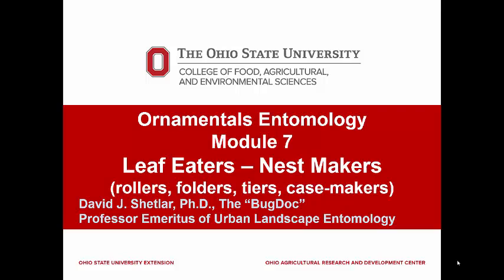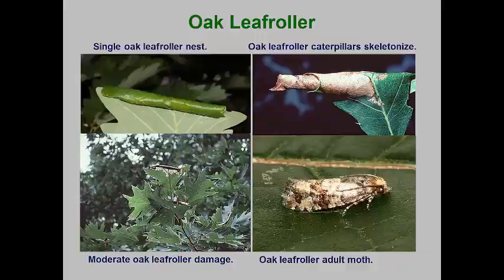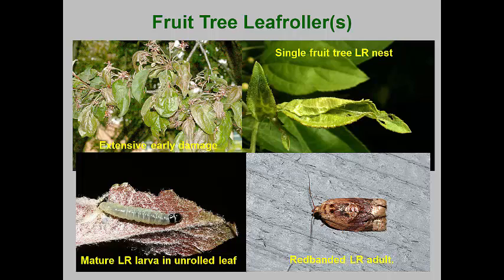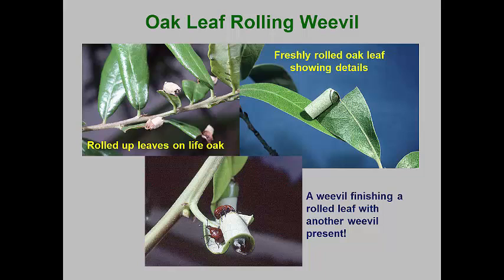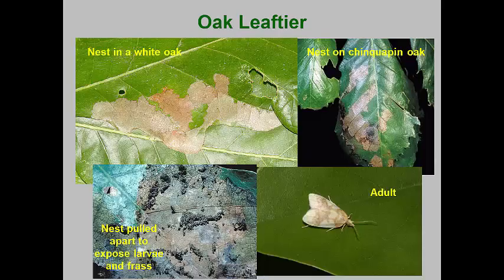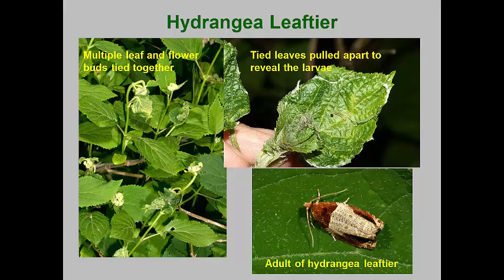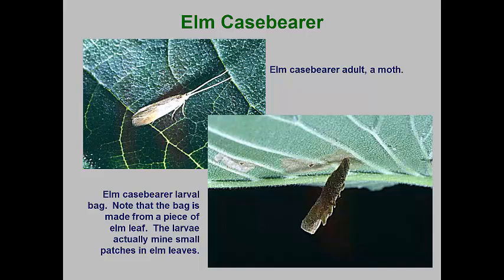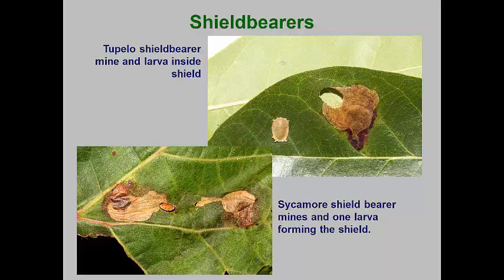Module7 Foliage eatingInsects rollerstocasemakers 2019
Entomology 5609 - Foliage-eaters - Nest Makers I - leafrollers, folders and tiers plus case-making foliage pests.